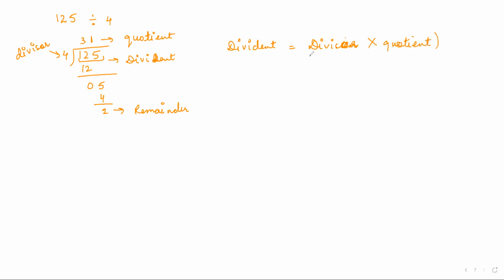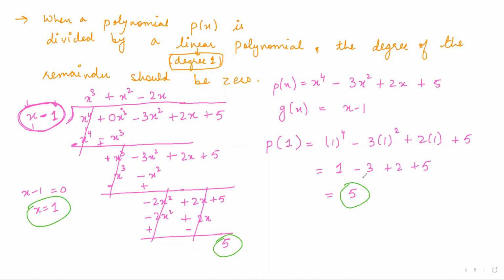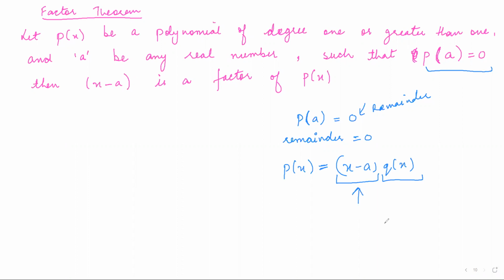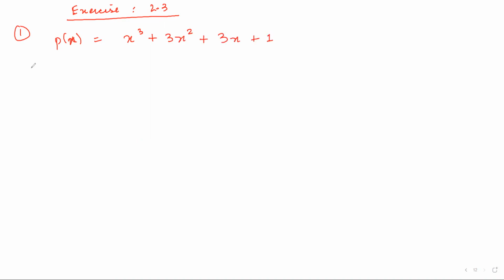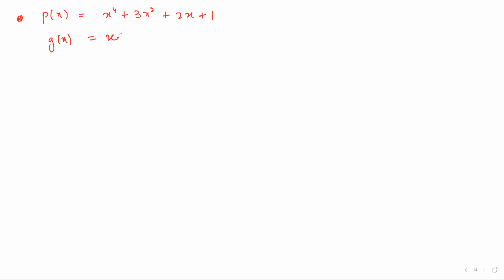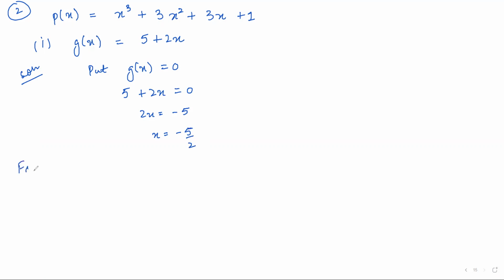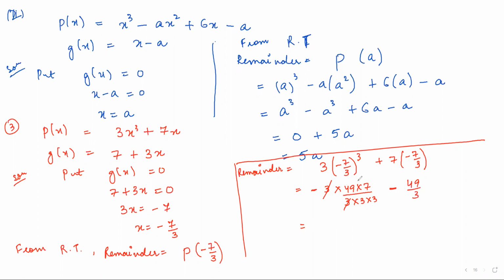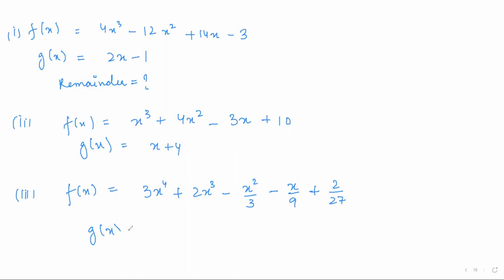Learnivio | Polynomials : Remainder Theorem | Lect14 | 9th Class | 27-08-2022